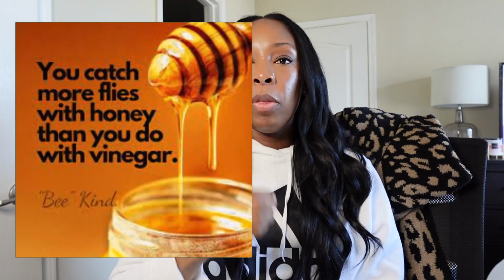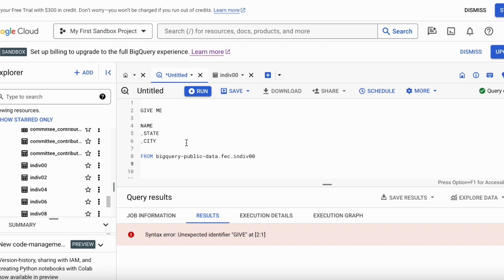What is SQL? What do you need help with?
Hi guys,

Let's talk about SQL. What it is and how its used in data analytics?

🔗 LINKS